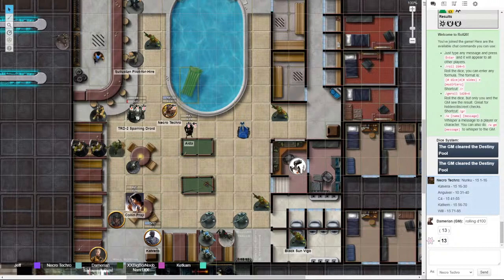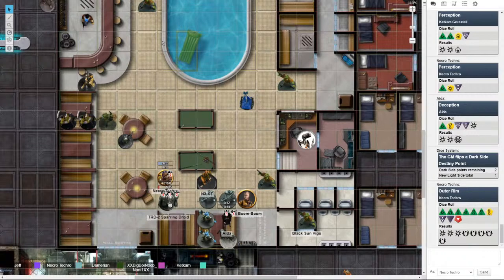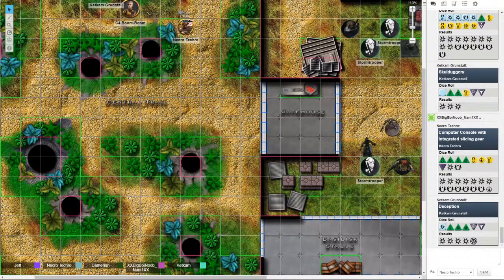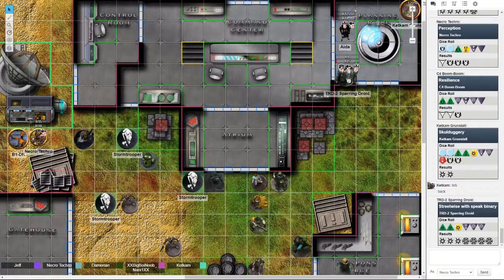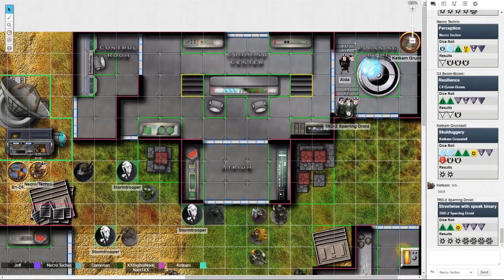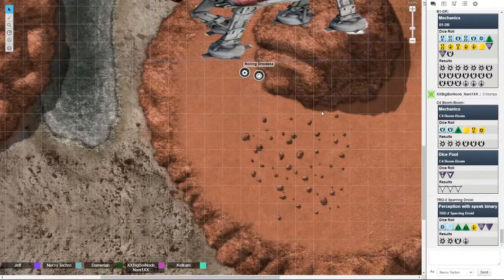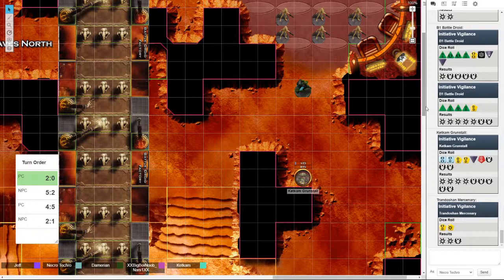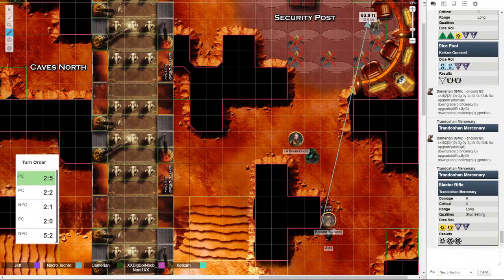Star Wars EotE: The Transmission Adventure - Ep 01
This is a new adventure with many returning characters. This time David, aka the player of Numku, will be running the game as the GM. This adventure starts immediately after the Kryat Adventure ended on the Shadowport called Skip One. Not much is known about what to expect, except that the adventure will lure the players to the Western Reaches section of the galaxy.

Previous episode.